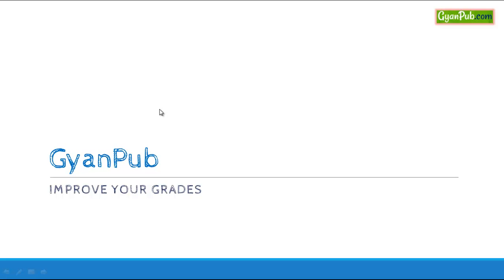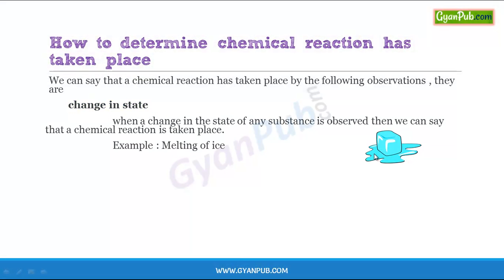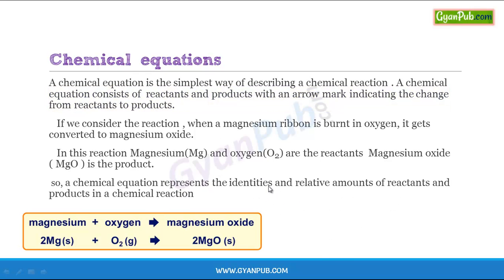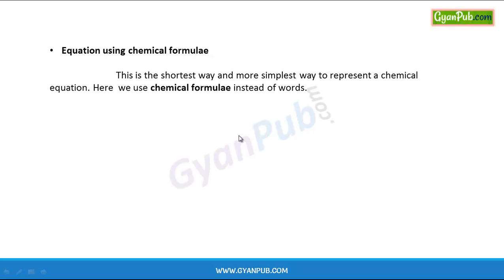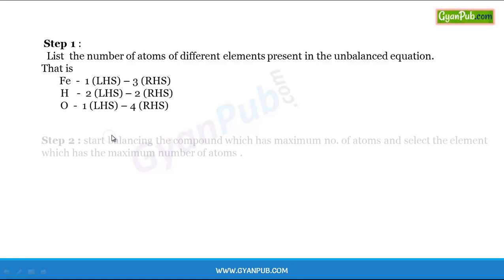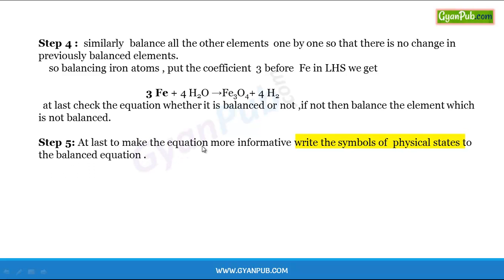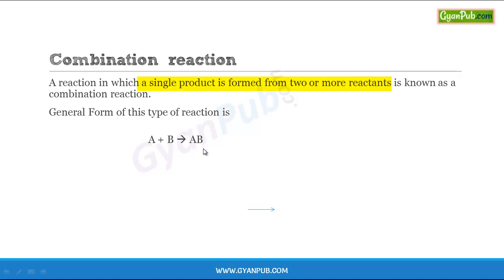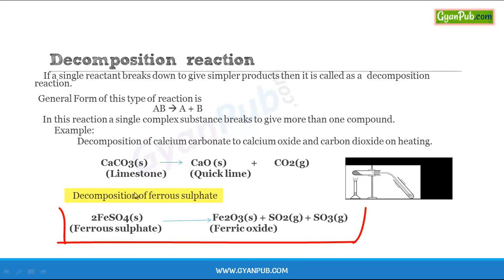CBSE CLASS 10 Science | Chemistry Chemical Reactions and Equations ( Part 1 )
07:00 Introduction to chemical reaction
2. How to determine a chemical reaction has taken place
3 What is chemical equation
4 How to write a chemical equation
17:00 Balancing chemical equation
6 Combination reaction
7 Decomposition reaction

Chemical equation: Describing a chemical reaction using least possible words or symbols is called a chemical equation.
Reactants : The substances which undergo chemical change In the reaction are called reactants.
Products : The new substances formed in a chemical reaction are called products.
Balanced Reaction : A chemical equation in which the numbers of atoms of different elements on the reactants side are save as those on product side is called a balanced reaction.
Chemical combination : Those reactions in which two or more substances combine to form a single substances are called combination reactions.
Decomposition reaction : The reactions in which a compound splits up into two or more simpler substances are known as decomposition reactions.
Thermal decomposition : When a decomposition reaction is carried out by heating ¡t is called thermal decomposition.